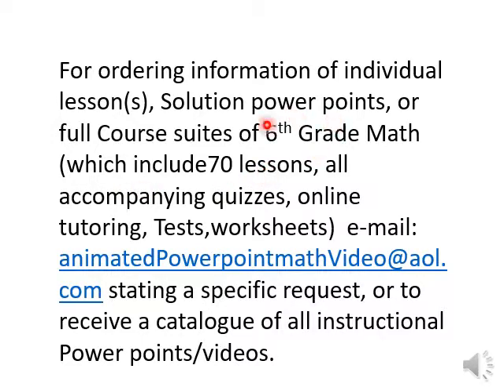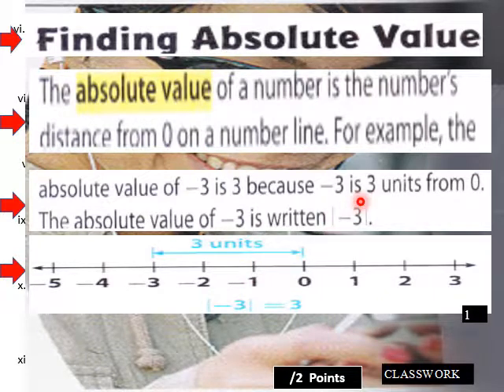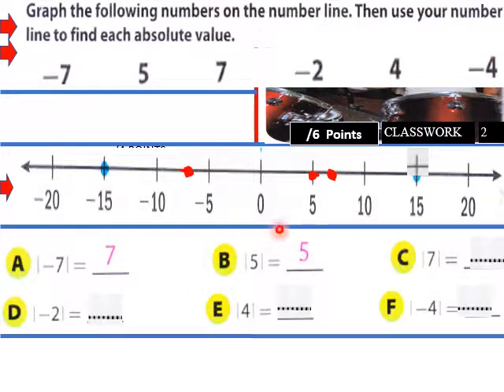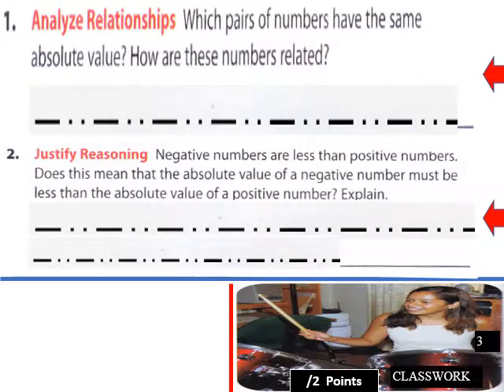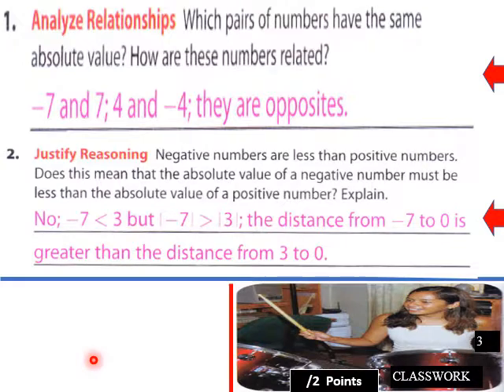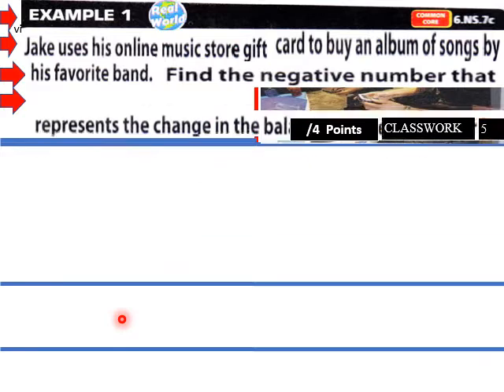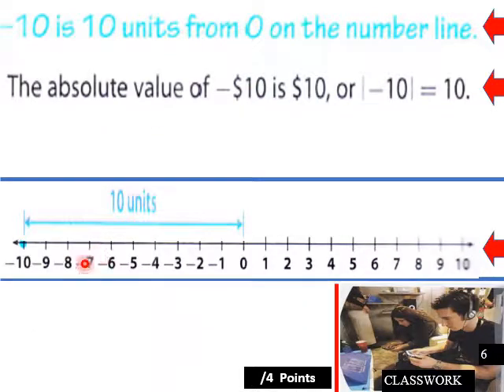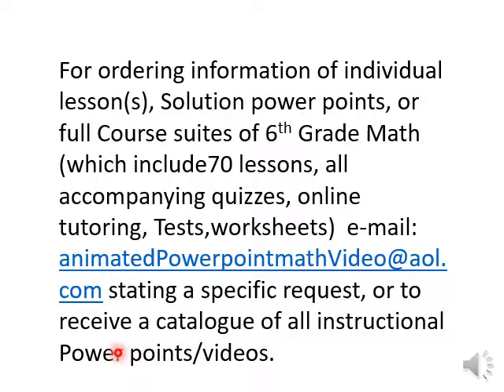6th Grade Math 1 3 Absolute Value Pt 1